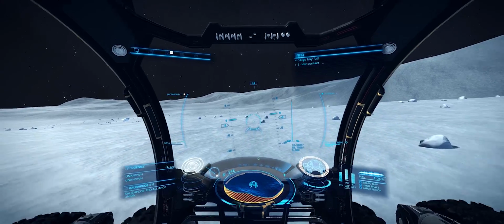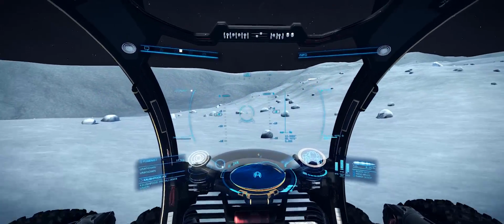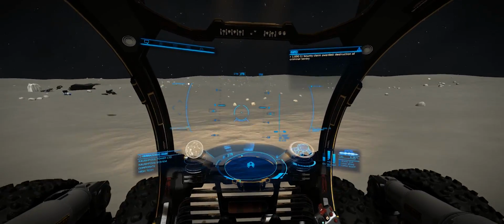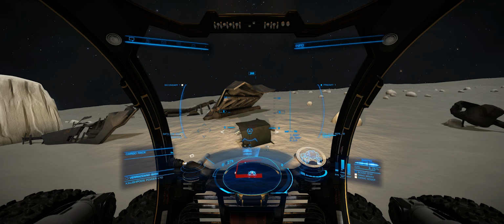Elite: Dangerous Horizons - Imperial Runner "Ice"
Heading to the surface of an ice world, in my Clipper I discover a top secret facility, which supplies a much needed resource to the local system.